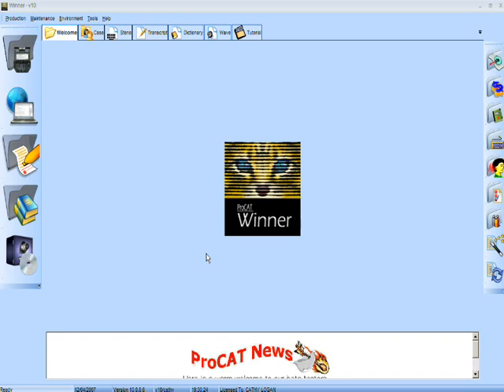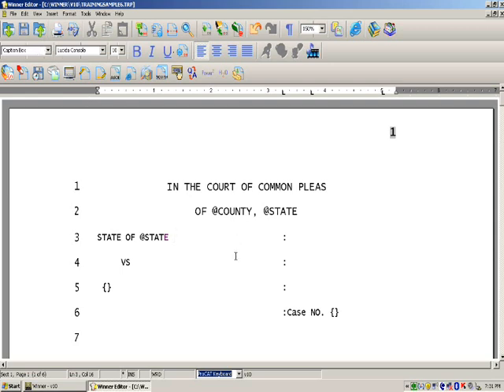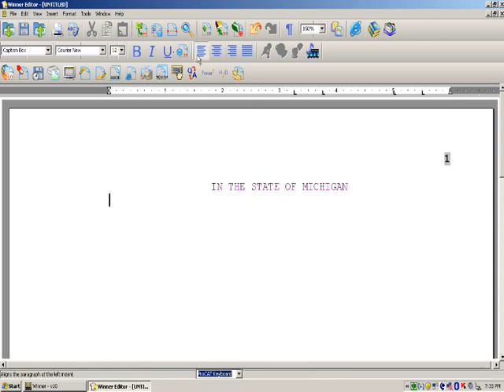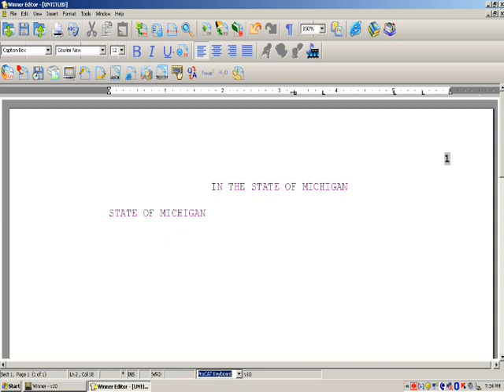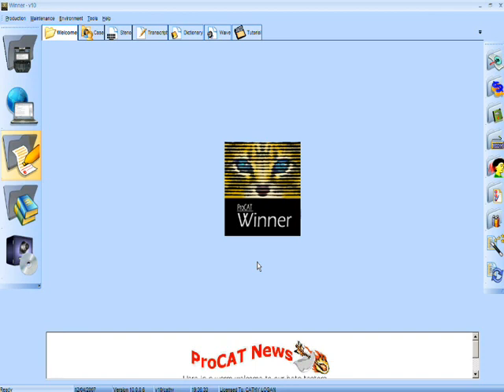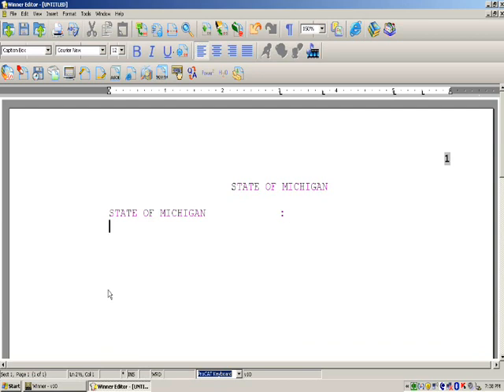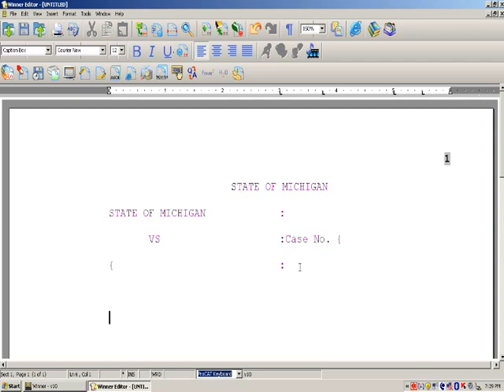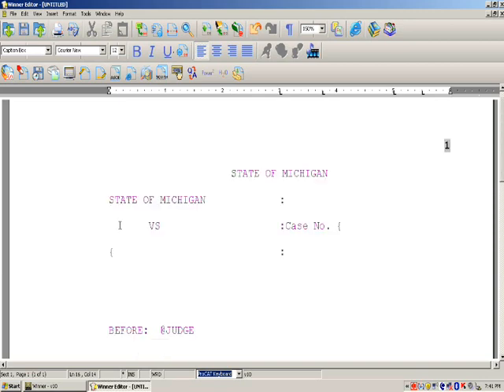How to create a Title Page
Creating a tittle page that will be consistently used and save you time.